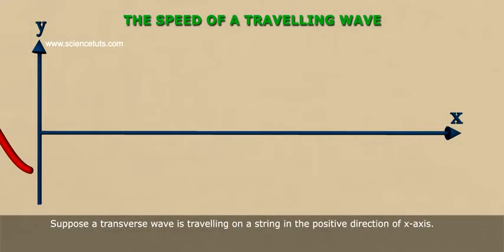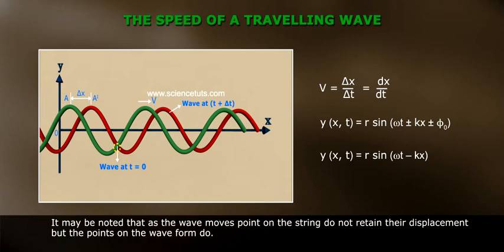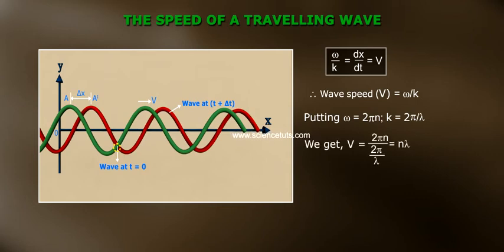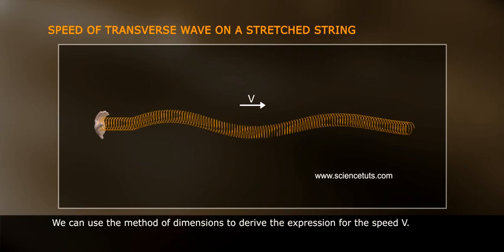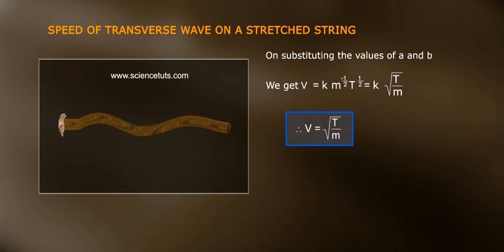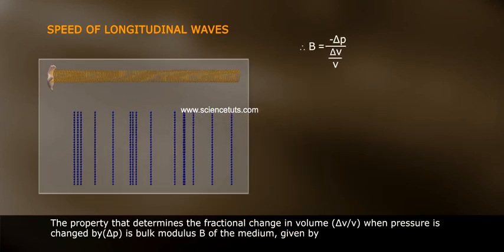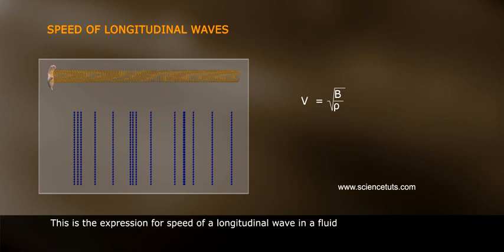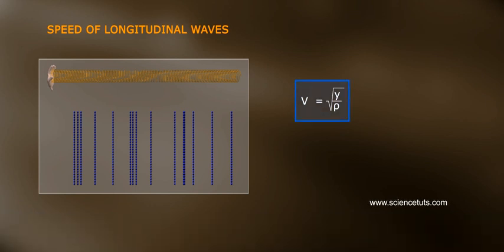THE SPEED OF A TRAVELLING WAVE